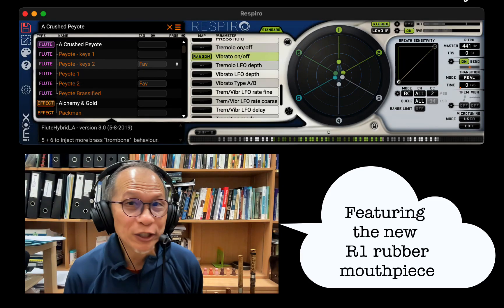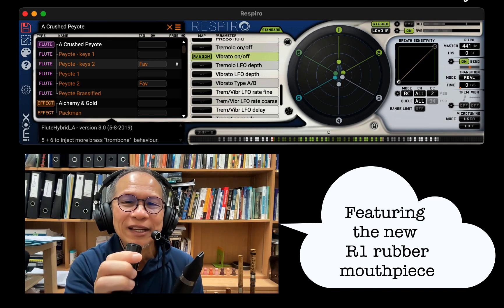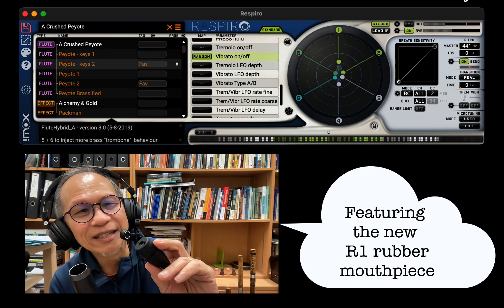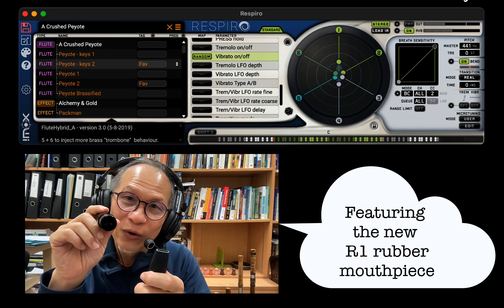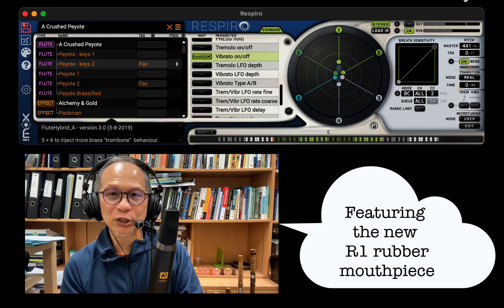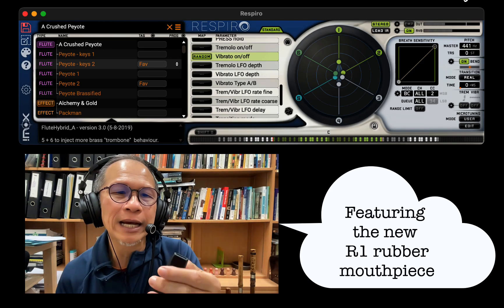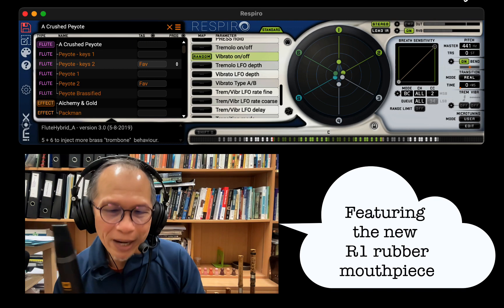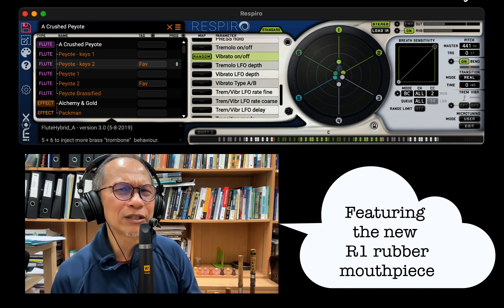New R1 Rubber Mouthpiece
This is the new Robkoo R1 rubber mouthpiece that I requested for to test it. I really love the fit over the windcontroller. It's more compact and is really a shorter version of the default mouthpiece that comes with your R1. Note there are no breath sensors in it.

My verdict? I think it would be for certain kinds of people who love the bite feel of a mouthpiece. I use both for different purposes but I think my playing style still favours the original. Both really look good though!